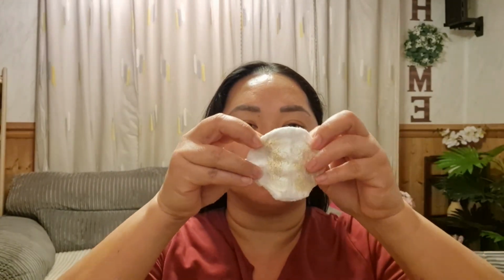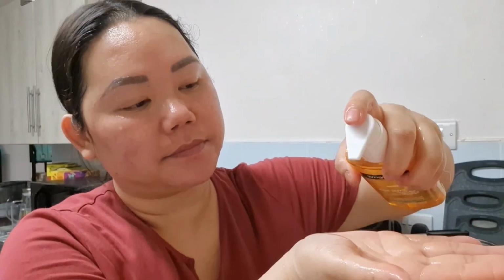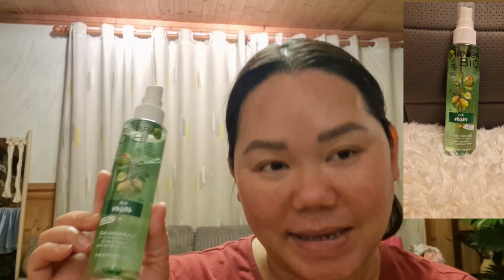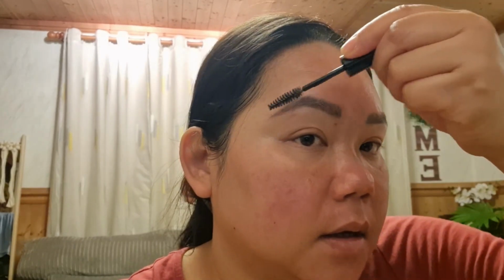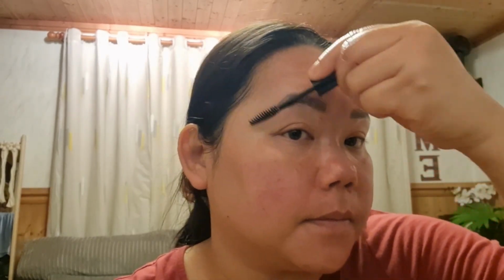My latest update on my skin night routine. Thank God my skin is back to normal, and it's glowing🗯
Hello everyone 👋